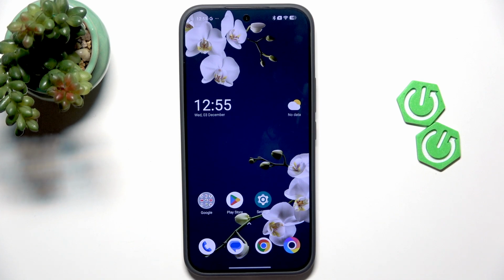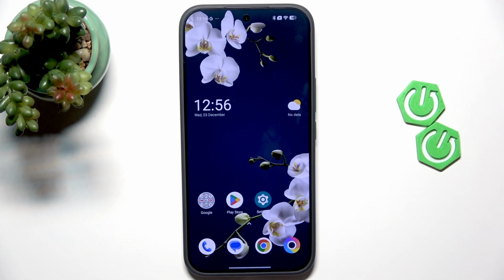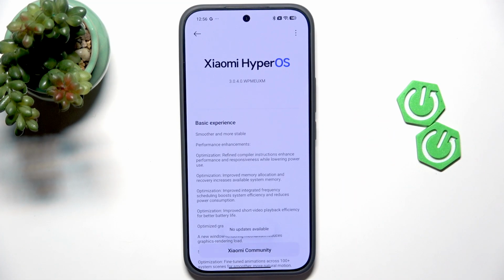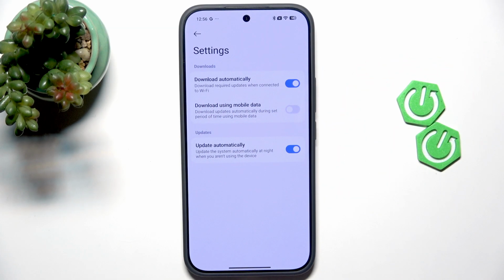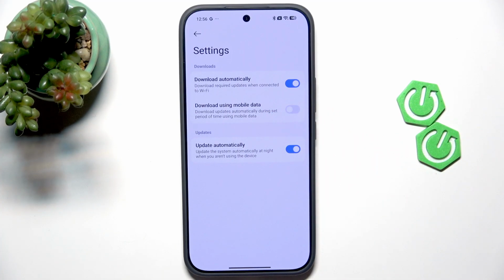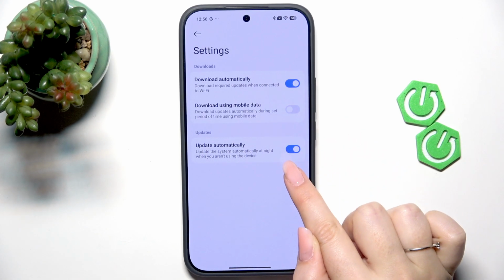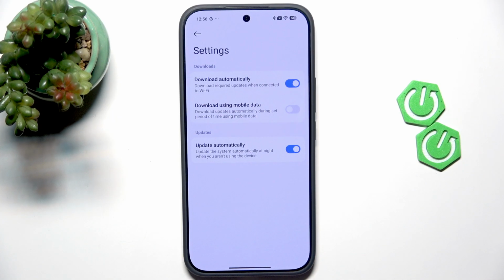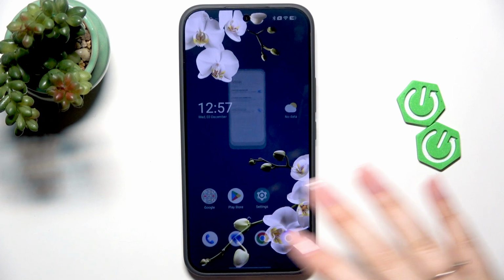POCO F8 Ultra - Enable or Disable Automatic Software Update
In this short video we show how to enable or disable automatic software updates on the POCO F8 Ultra running Xiaomi HyperOS. You will learn exactly where to find the system update options: open Settings, go to About phone, then tap Xiaomi HyperOS in the top-right for a few seconds to unlock update settings. We explain the difference between automatic download and automatic update, why you may want to keep automatic download off to avoid mobile data charges, and how to allow updates to install automatically at night when you are not using the device. This guide is ideal for users who want safe, hassle-free updates on their POCO F8 Ultra.

How to enable automatic software update on POCO F8 Ultra?
How to disable automatic software update on POCO F8 Ultra?
Where is the Xiaomi HyperOS auto update setting on POCO F8 Ultra?

0:00 Intro
0:06 Open Settings and go to About phone
0:19 Tap Xiaomi HyperOS (hold for 3 seconds) to access update settings
0:30 Auto-download option explained – avoid mobile data charges
0:48 Enable automatic update so updates install at night
1:14 Final tips and wrap up